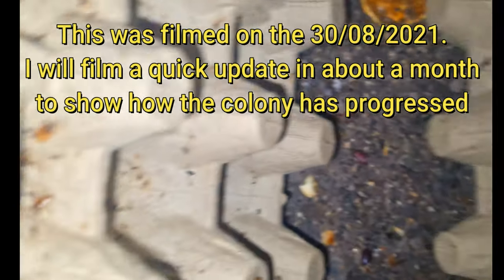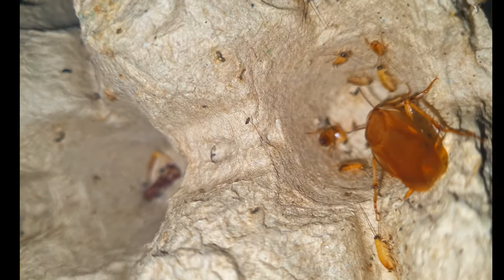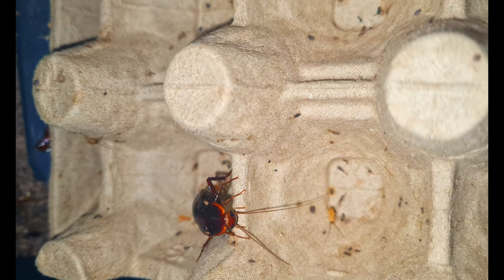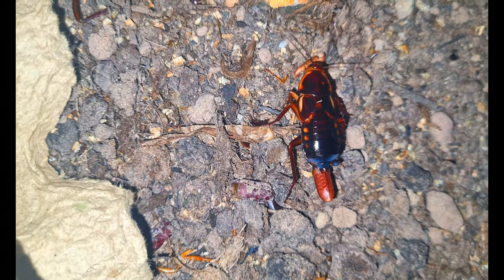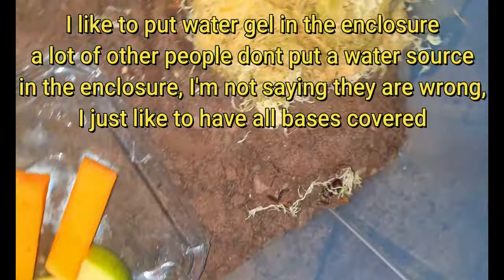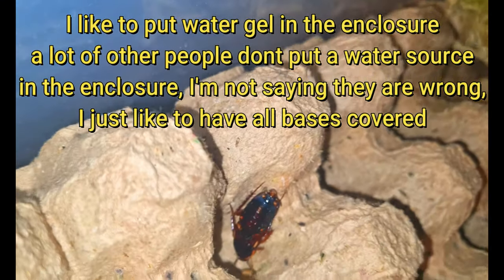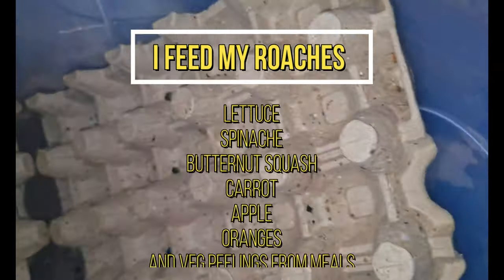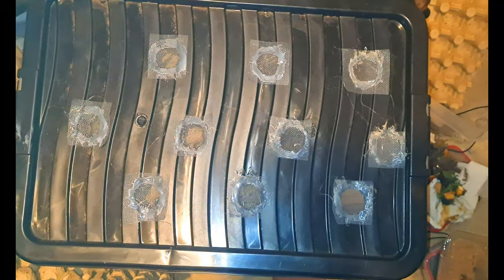red runner roaches. How I keep my colony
Lateralis roaches make a brilliant feeder for your tarantulas and other inverts and reptiles. My lateralis cockroach colony has had an explosion of babies and the current enclosure isn't big enough to house that amount of roaches once they reach adult size and the roaches are also finding a way out of the current enclosure. I have decided to move them into a bigger more secure enclosure and show how I keep this species.